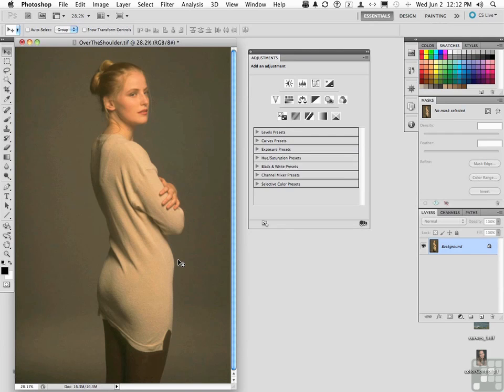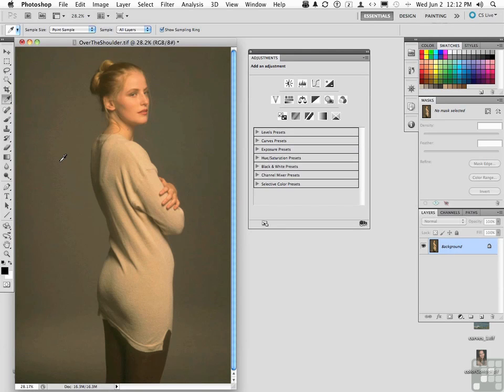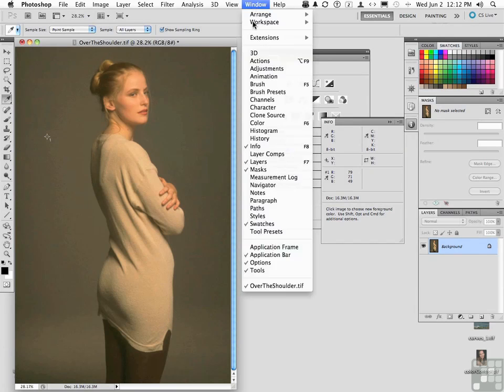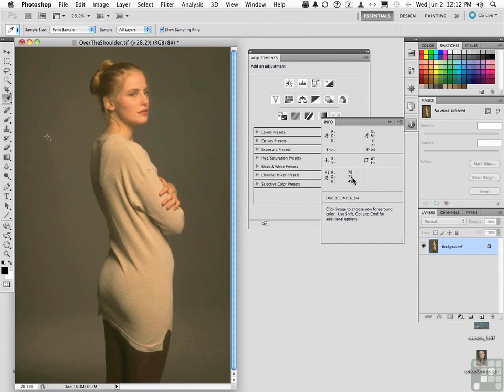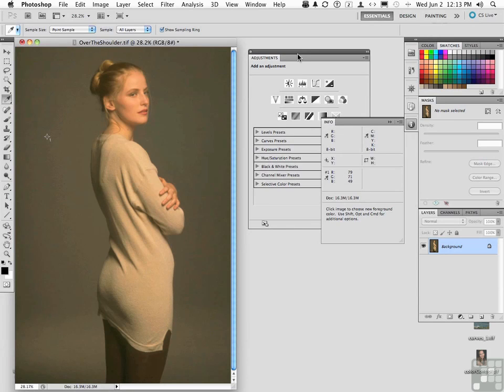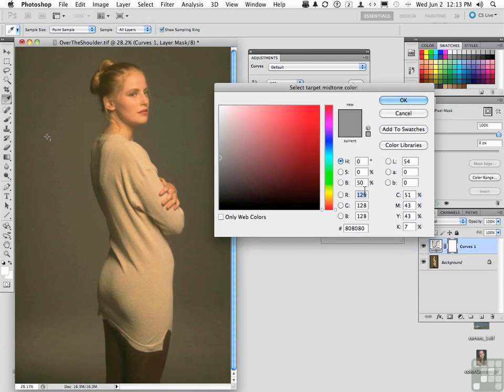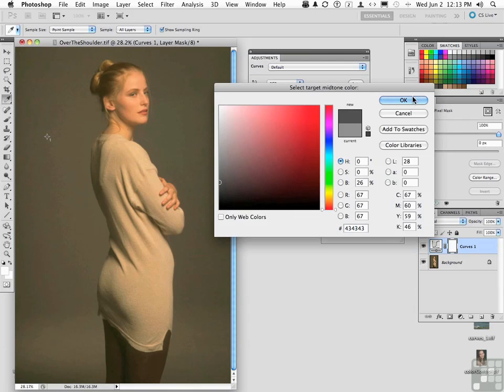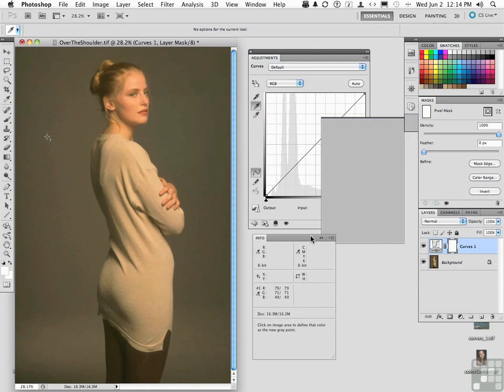24 06 Color Correction With Midtones